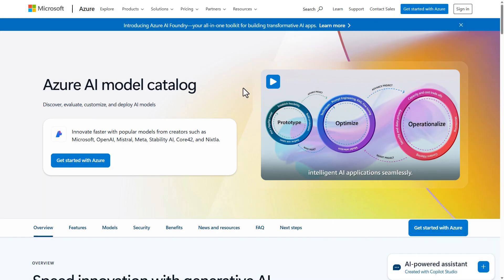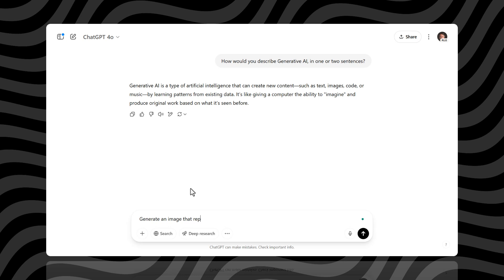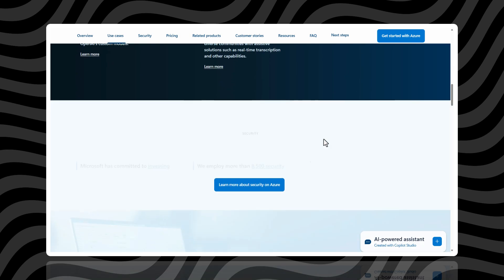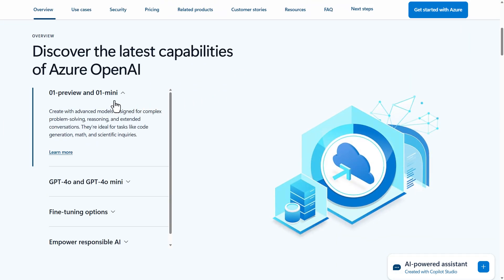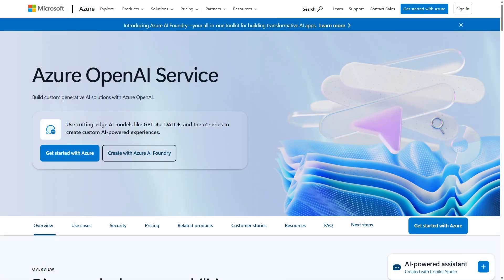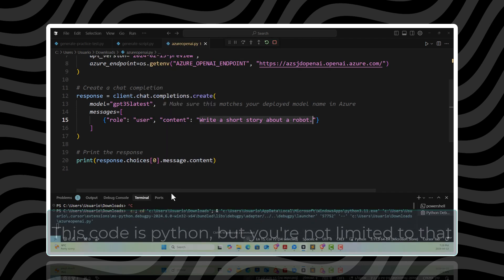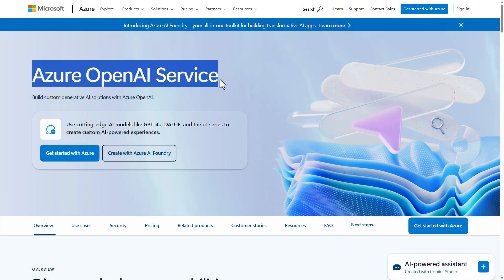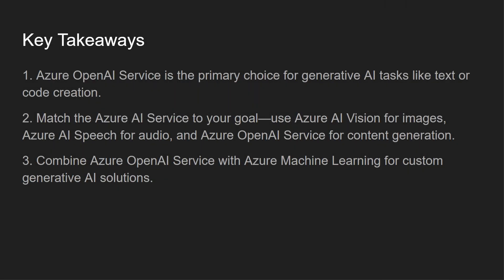[SAMPLE] New AI-102 Course - Choosing the Right Azure AI Service for Generative AI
1.1 Choosing the Right Azure AI Service for Generative AI Solutions

I am in the process of re-recording AI-102, and wanted to show you a video I recently completed for it. I'm trying to put some extra effort into recording and editing, and hopefully, you find the style easy to watch and listen to.